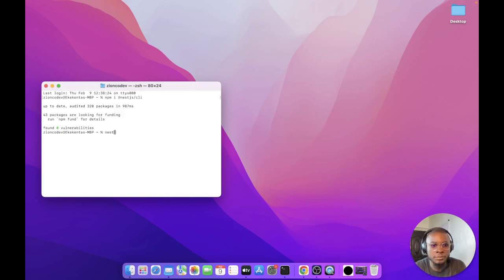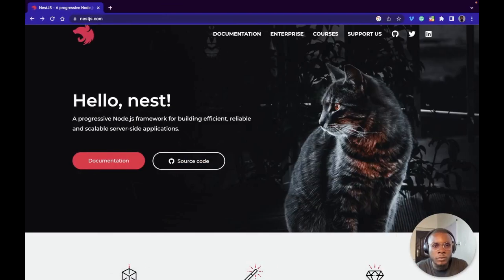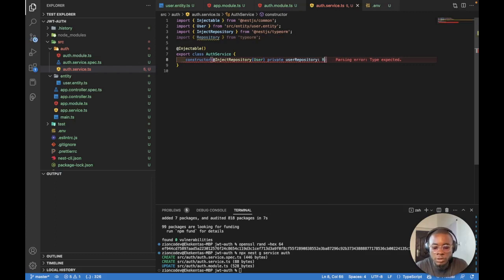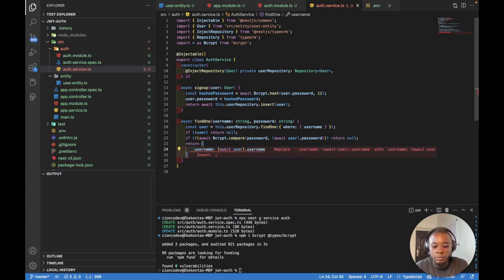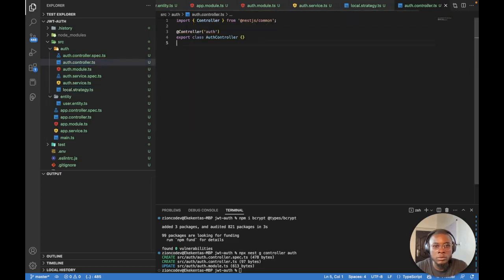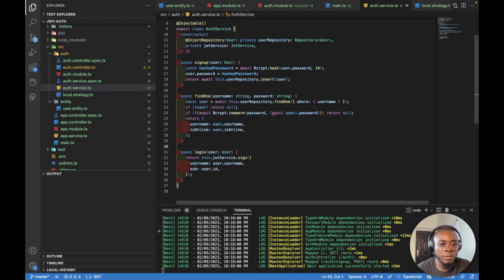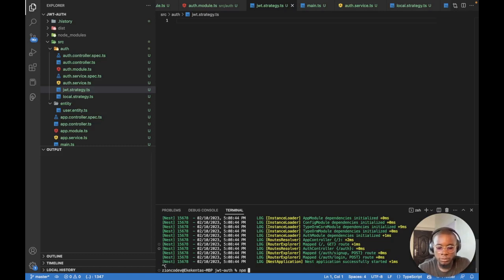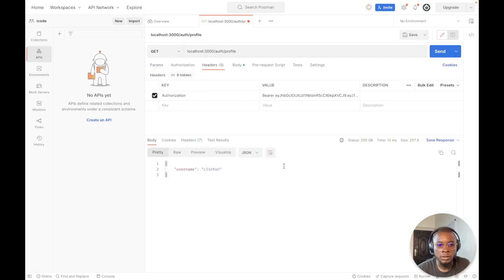How to add JWT Authentication to a Nest.js API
In this video tutorial, I will show you the step-by-step process to add JWT (JSON Web Token) authentication to your Nest.js API. With JWT authentication, you can secure your API endpoints and protect sensitive data from unauthorized access. This video will cover everything from installation to implementation, including how to add JWT authentication to Nest.js API using Passport.js, JWT strategy, and middleware. With our comprehensive guide, you'll have a complete understanding of how to implement JWT authentication in your Nest.js API. Whether you're a beginner or an experienced developer, this video is perfect for you.